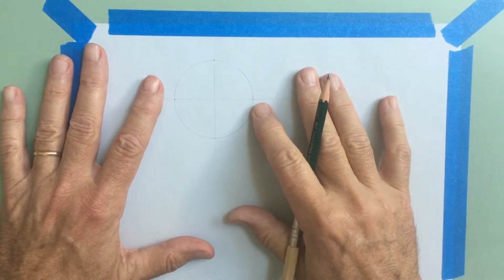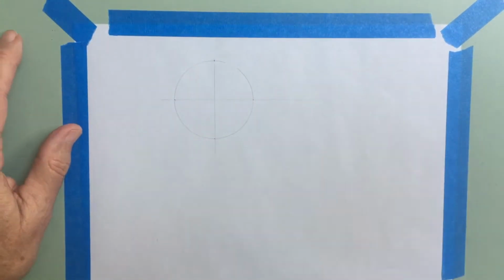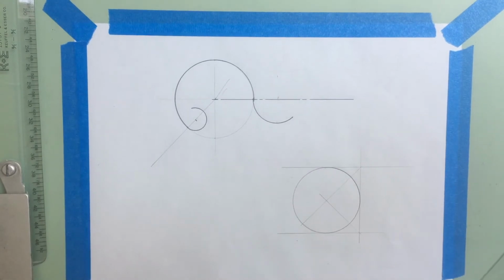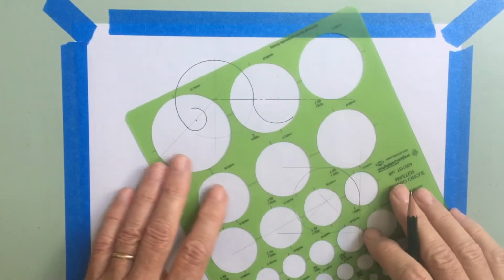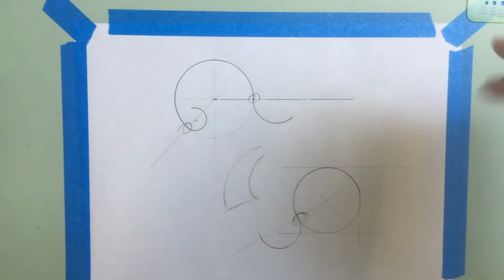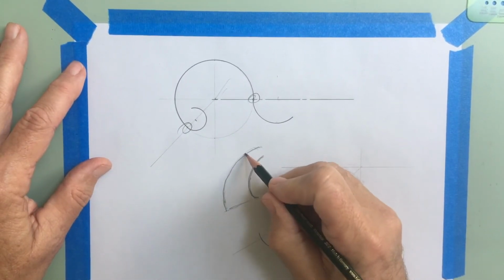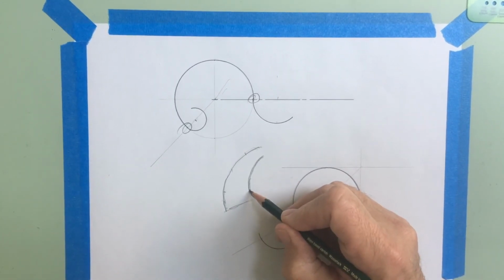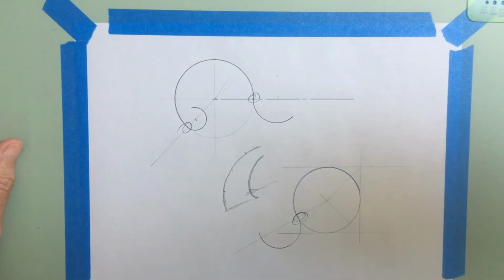Arc to Arc Tangents